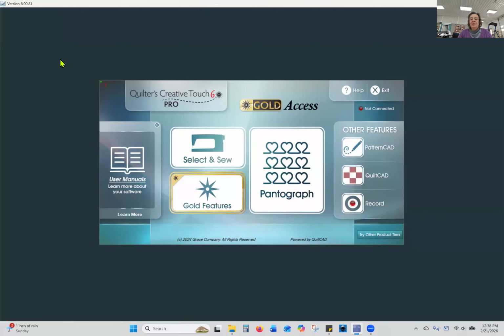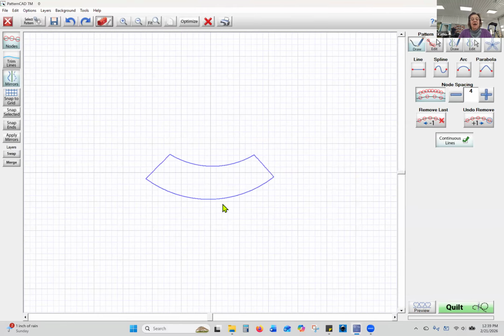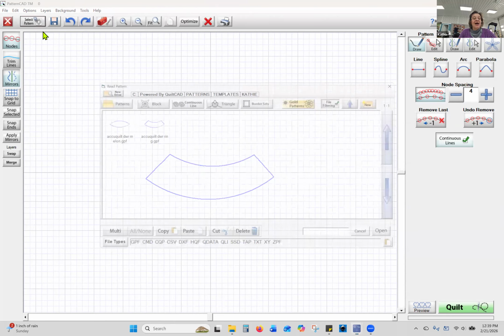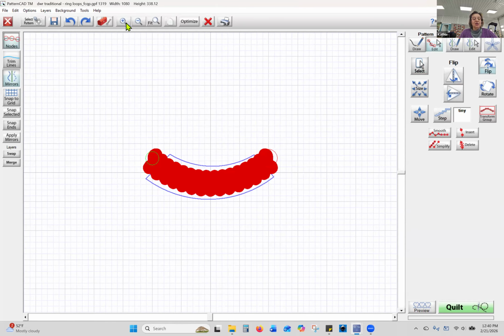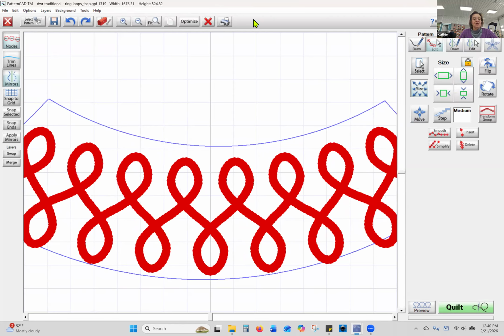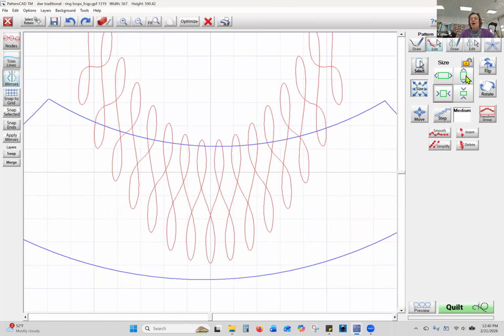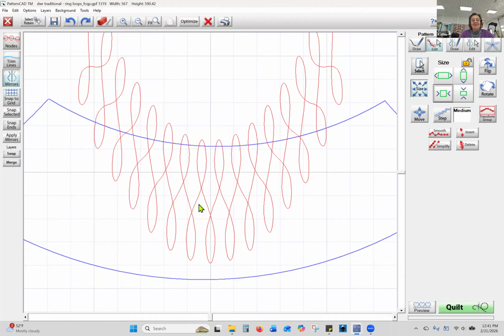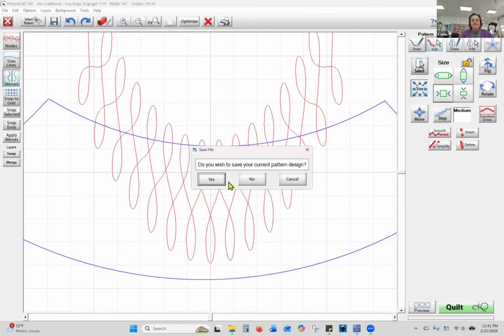DWR does not fit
Just a short video showing that not all double wedding ring longarm patterns will fit your particular double wedding ring shape. It doesn't mean there is anything wrong with your pattern, you just don't have a compatible pattern.